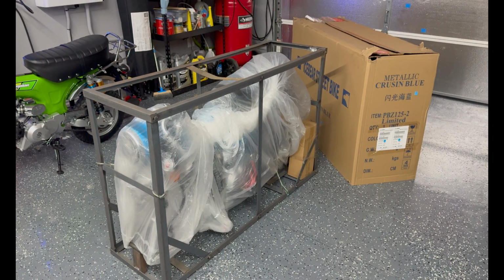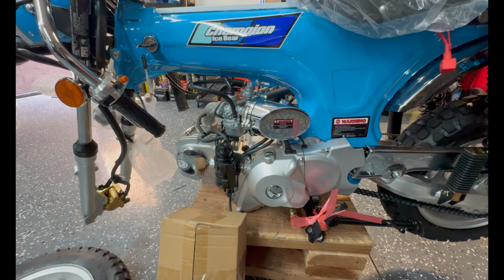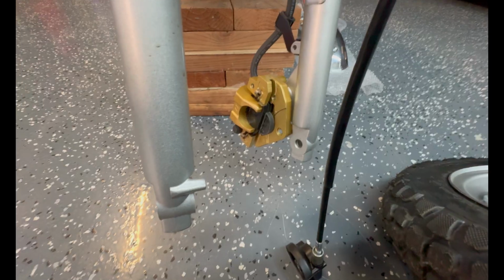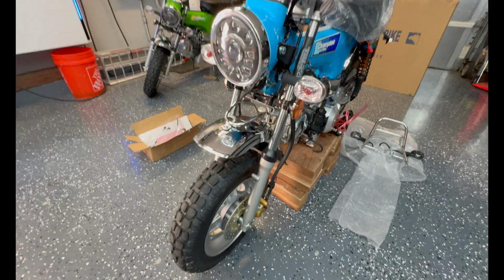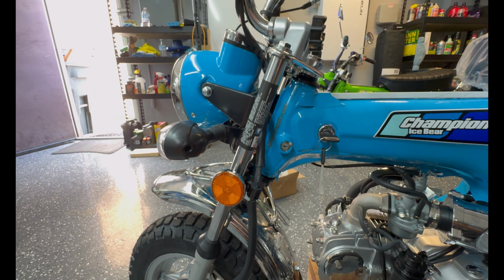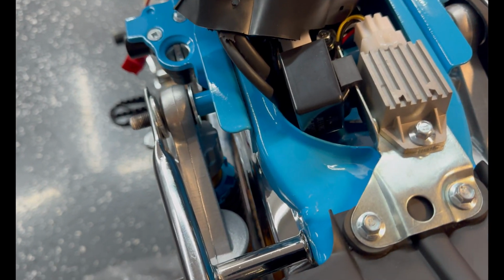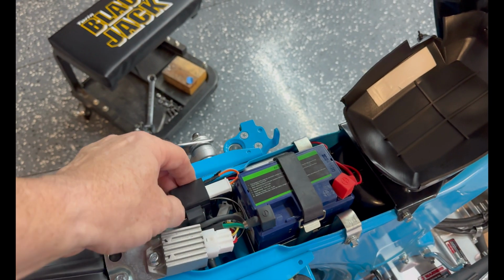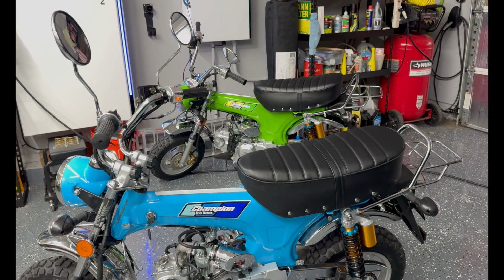CT70 Clone 2025 Ice Bear Champion 125 Assembly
Buy me a cup of coffee via a Super Thanks if this video helped you. LOL The Super Thanks Button should be under the video as one of the options.